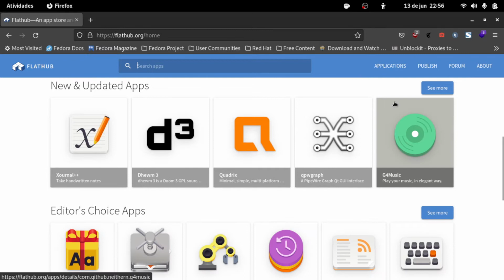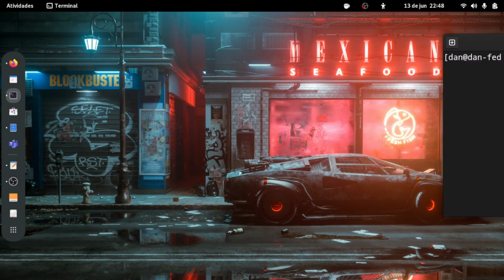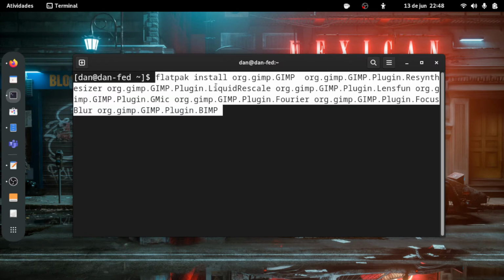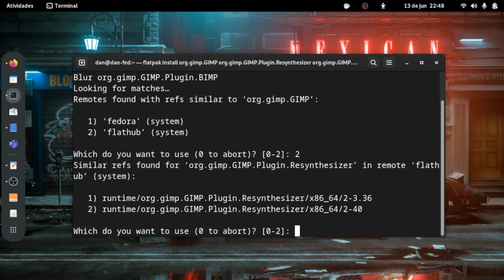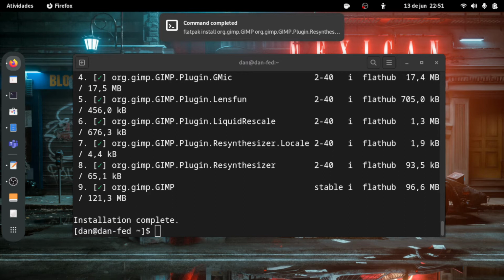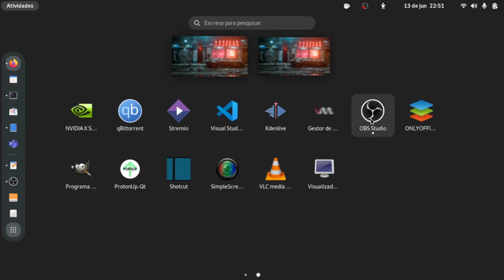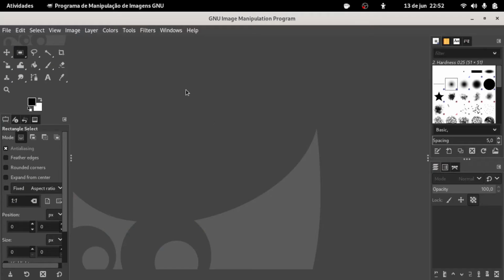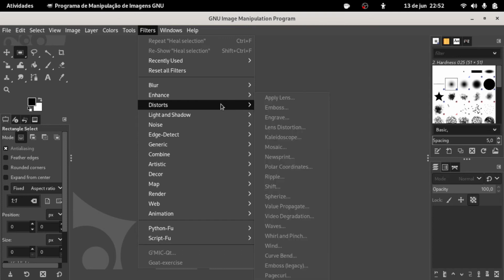How to install GIMP With All The Essencial Plug-ins In Linux - Flatpak version One Command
Flathub Quick setup

Just paste the following command in your Terminal and follow the instructions in the video.